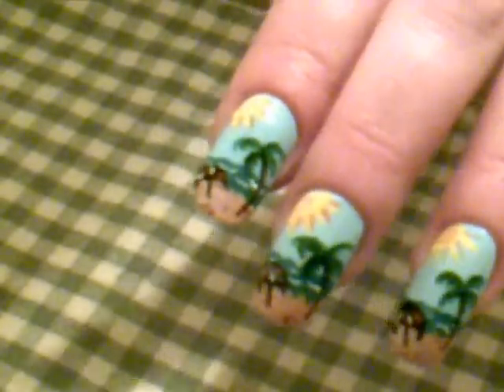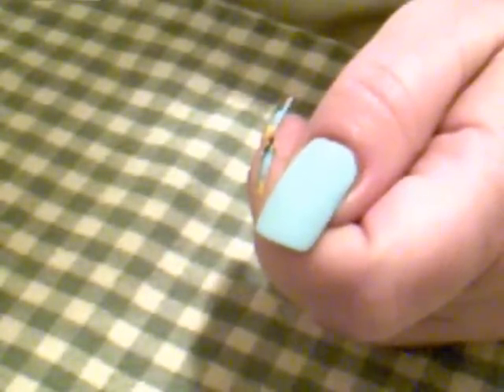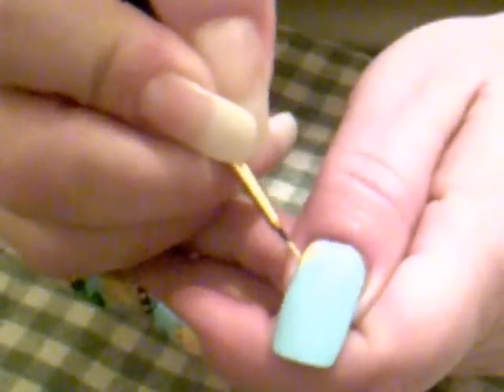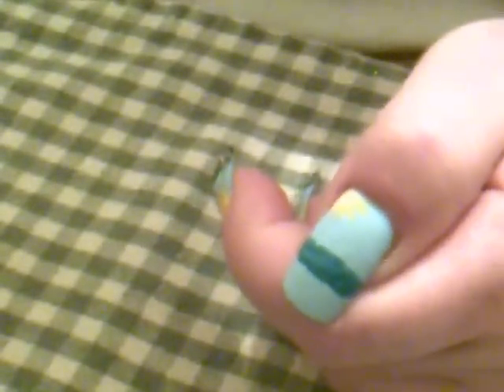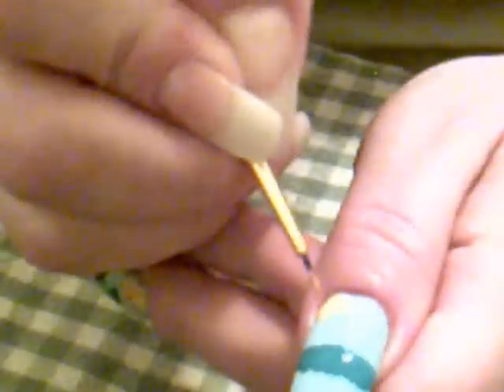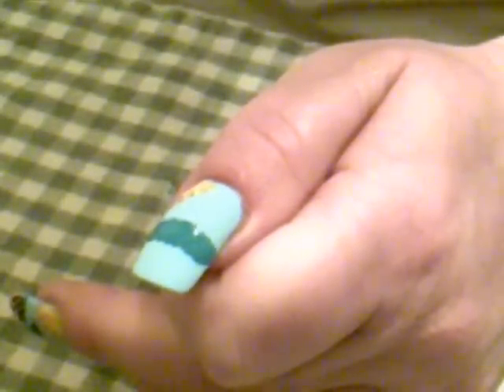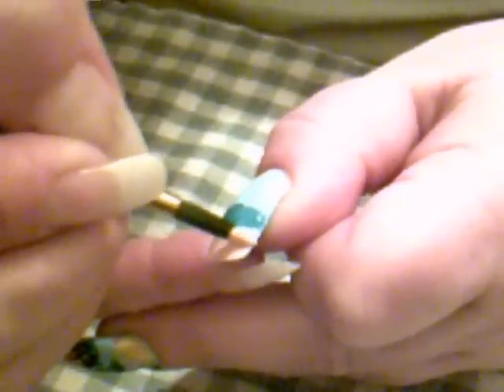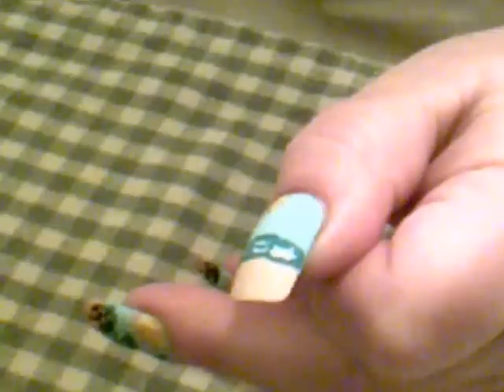~ Beachy Palm Tree ~ Part 1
Heya's All !!!
This was a request i had to do a Beachy Palm Tree look... I hope that you enjoy it... It actually goes a lot quicker than the video.. so don't get discouraged ok!

Products used are all Apple Barrel Colors...

Golden Brown 20524
Burnt Umber 20512
Black 20504
Misty White 20782
Flesh
Pumpkin Orange
Bright Red 20501
Yellow 20502
Laguna
Christmas Green 20529
Regency Blue

Sorry it has to be in 2 parts... but it ran over 0.o LOL !

Take Care Every 1 !!